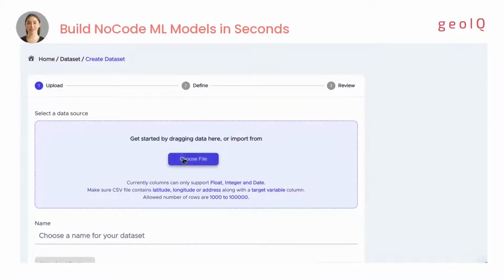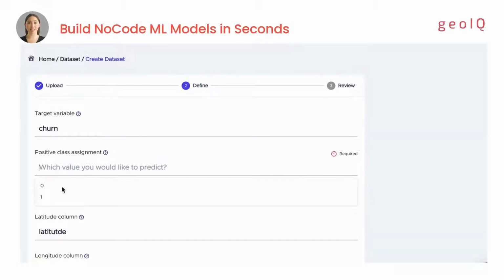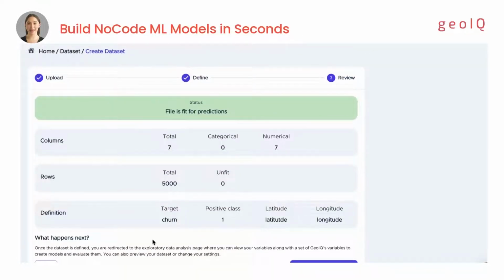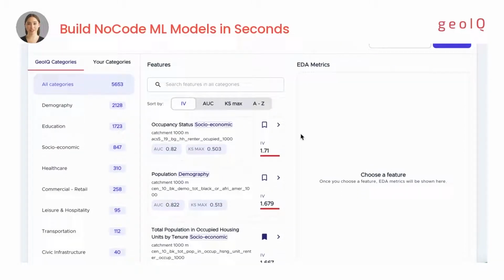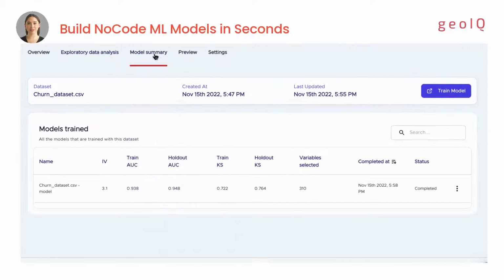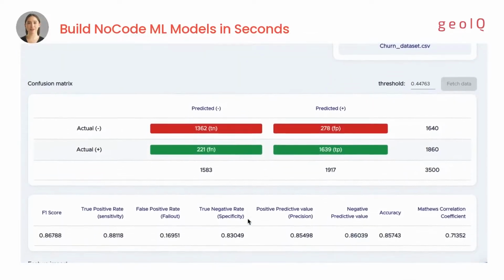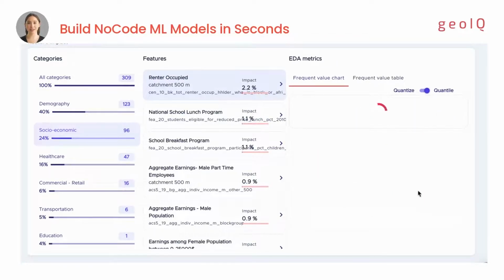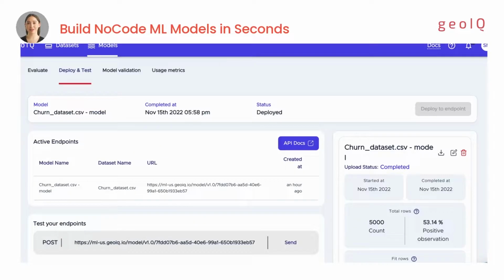GeoIQ's NoCode ML Platform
GeoIQ's NoCode ML Platform is the world's first automated ML platform with an in-built feature store. Watch this video for a walkthrough of the platform.